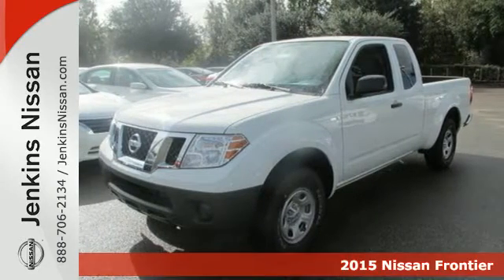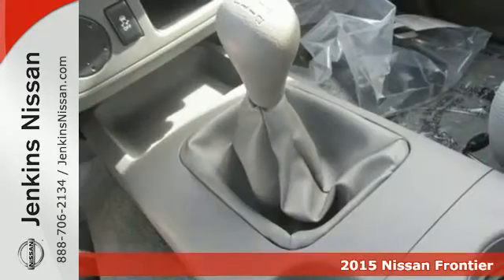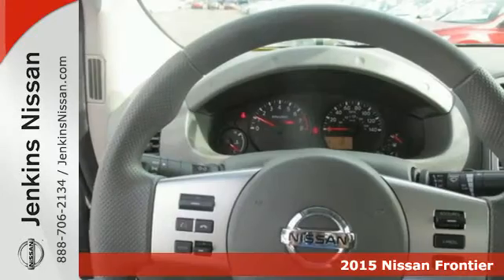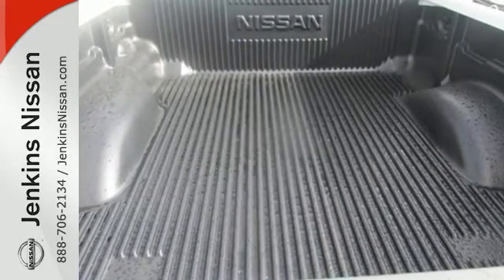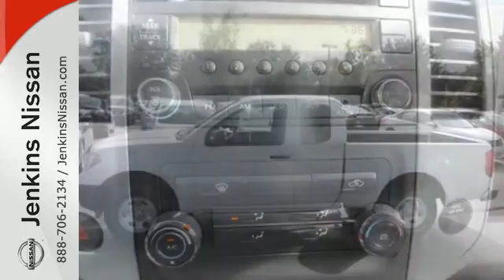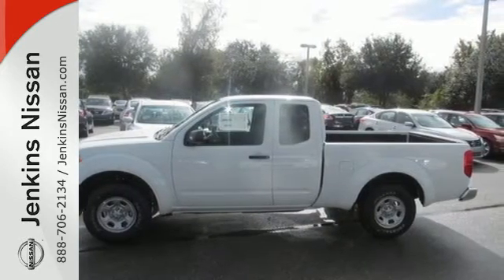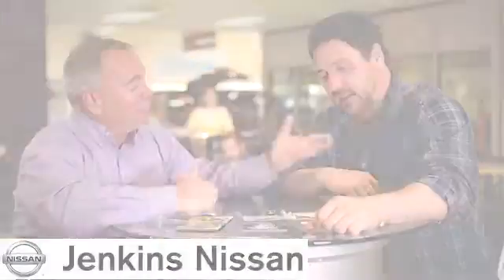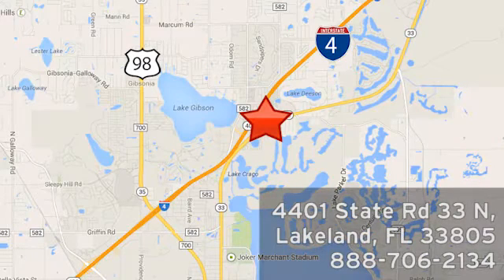2015 Nissan Frontier Lakeland Tampa, FL 15F71 - SOLD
Year: 2015
Make: Nissan
Model: Frontier
Trim: 2WD King Cab I4 Auto S
Engine: 2.5 L 4 Cyl. Cyl.
Color: WHITE
Stock #: 15F71
VIN: 1N6BD0CTXFN723530

Address:
401 State Rd 33 N